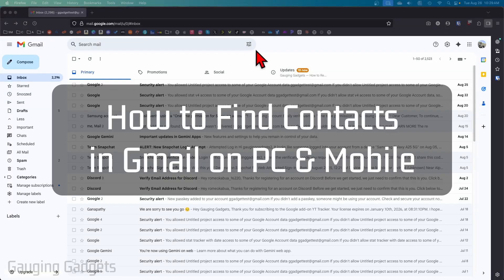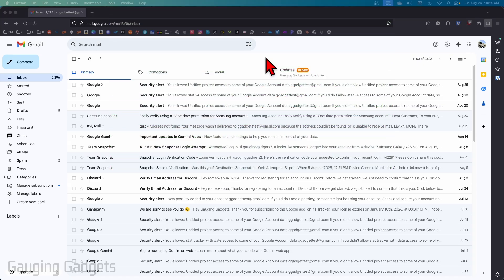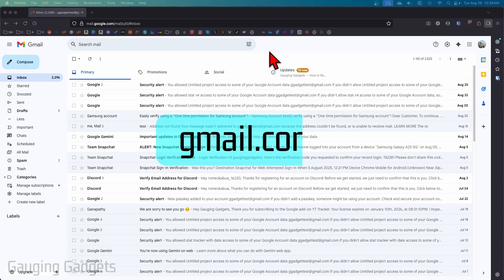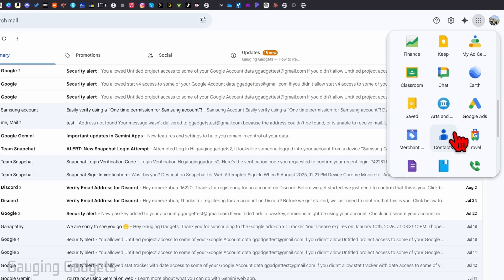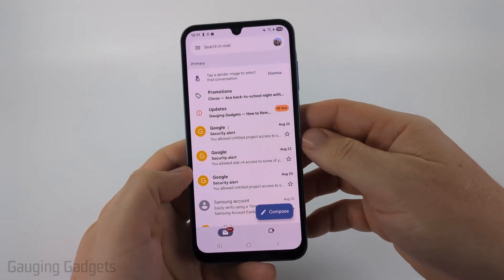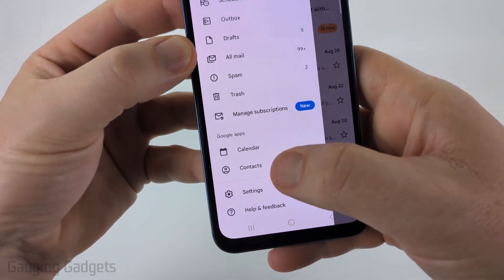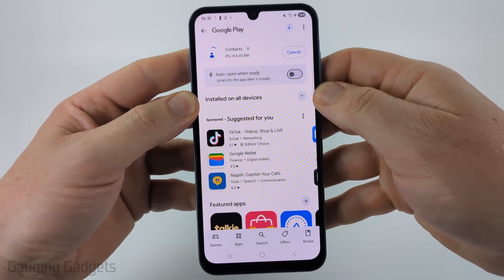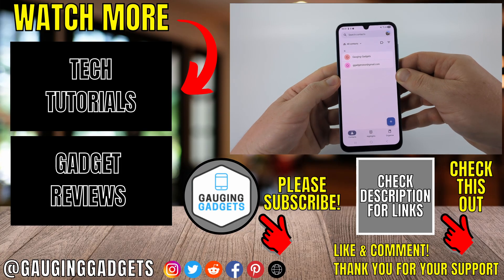How to Find Contacts in Gmail - PC & Mobile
How to find contacts in Gmail on both PC and mobile. In this tutorial, I’ll show you step by step how to access your saved Gmail contacts using the Google Contacts app on your phone and through Gmail on your computer. This means you’ll always know where to look when you need to view, edit, or manage your contacts quickly.